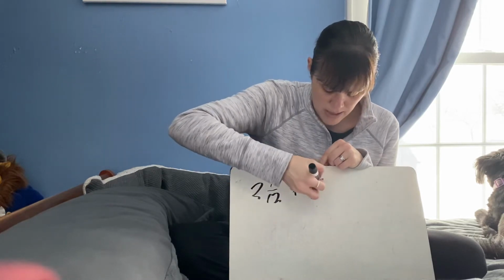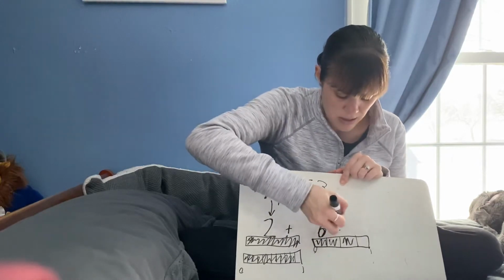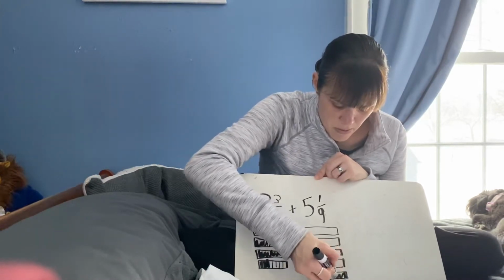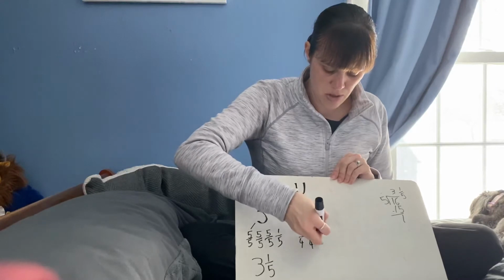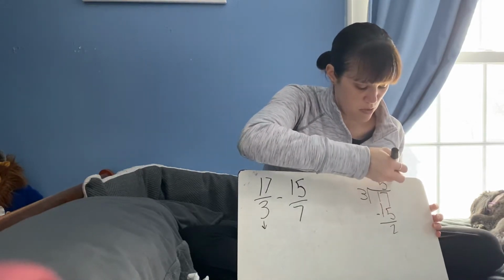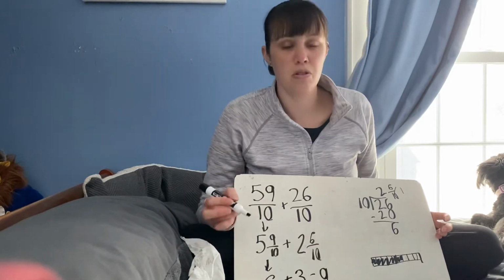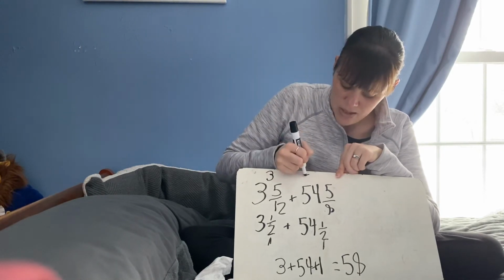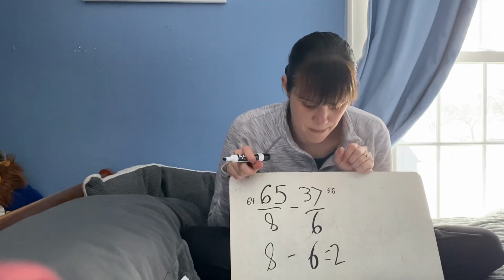Problem set 29